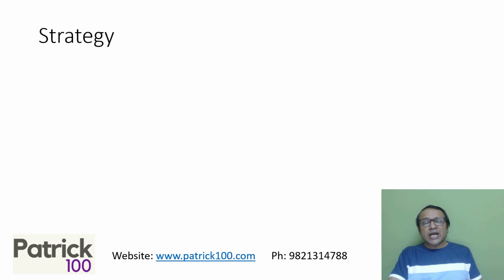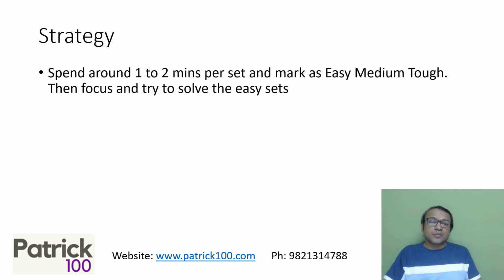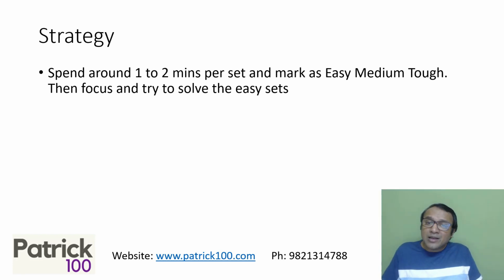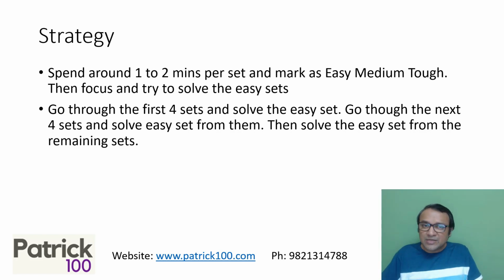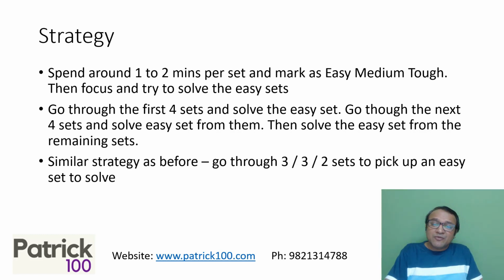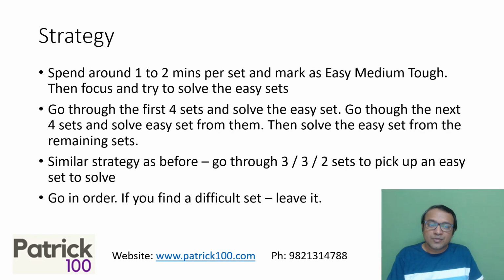CAT Mock Strategy for DILR Section |Patrick Dsouza | 6 times CAT 100%iler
In this video Patrick sir outlines DILR strategy for CAT  Mock tests.
Aspirants should look for what strategy relatively works best for them . Over here aspirants can keep experimenting with various other ways.

One way could be to go through all of the given sets and within 1 or 2 minutes identify which are difficult and which are not and start off with easier ones and later the medium ones and if time permits the  relatively difficult ones.

The other way could be that instead of  going  through all of the sets , the above mentioned strategy can be used to half the number of sets given in the section .This strategy can be used by breaking down further into much smaller sets and then solve accordingly .

One more strategy is just by going through the given order of questions and proceed as the question appears.
Each strategy mentioned above works differently  for different aspirants , try to figure out which strategy works to you and accordingly solve questions.

This experimentation of strategies  for sets can be done on various parameters like Calculations, variables, length of question etc.
Trying out new strategies can initially seem to be tough and only over period of time one can get  comfortable with it.

Aspirants are also advised to make note of the strategies which worked and which didn't what all parameters were selected while solving a set and to keep revisiting the same.

It  is highly recommended to watch the entire video to know about DILR strategy for mock tests.

Online Courses
CAT Mentorship
Online CET

Classroom Courses
CAT Mentorship
Online CET

Online / Classroom Workshop
XAT
CET
SNAP
NMAT
TISS

Test Series
CAT
CET
TISS